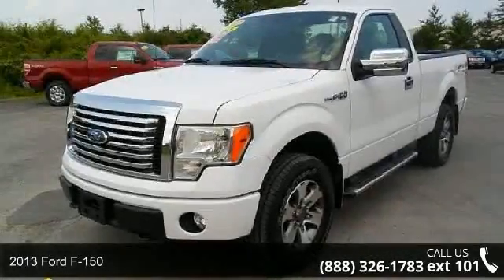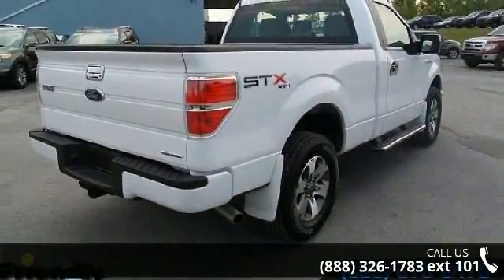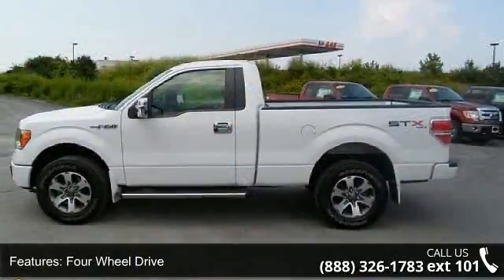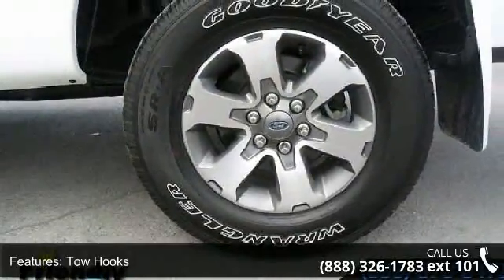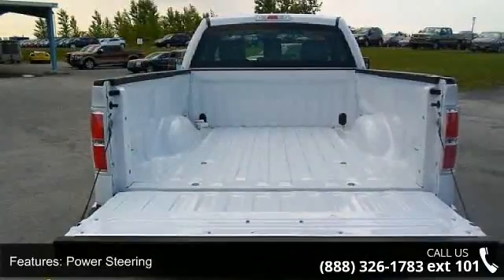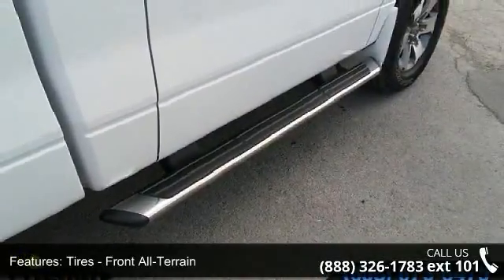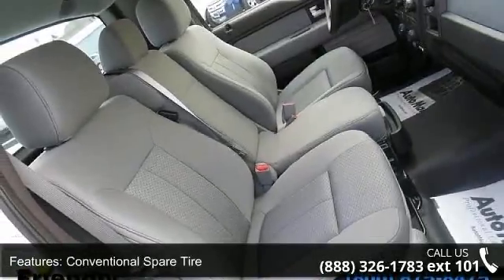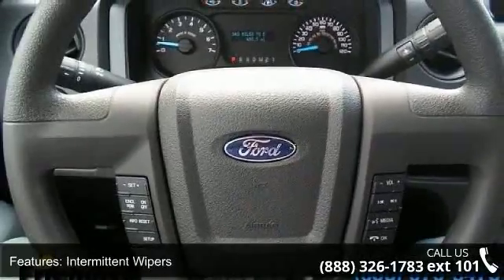2013 Ford F-150 - Friendly Ford - Geneva, NY 14456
Very low miles!! With less than 700 miles on the odometer, This used 2013 Ford F-150 STX really is like new and it could be yours! One previous owner and no accidents. Or, stop by the dealership today!